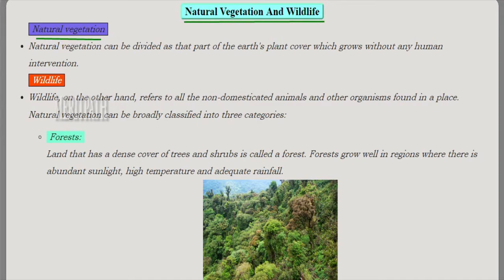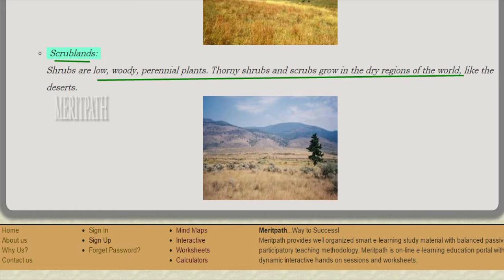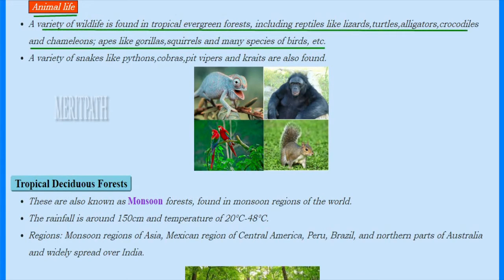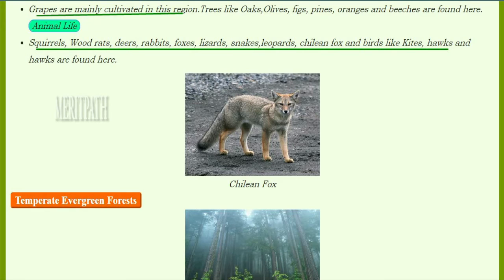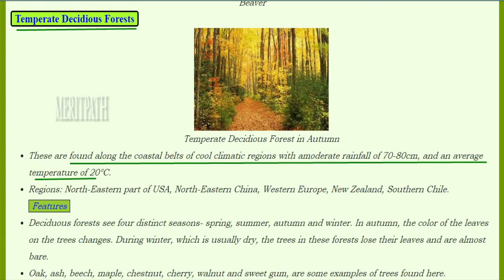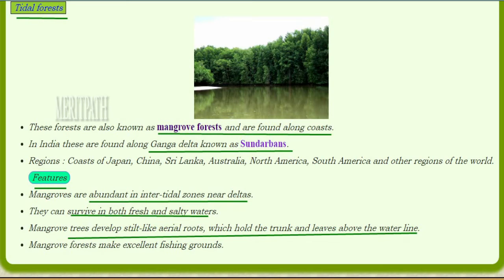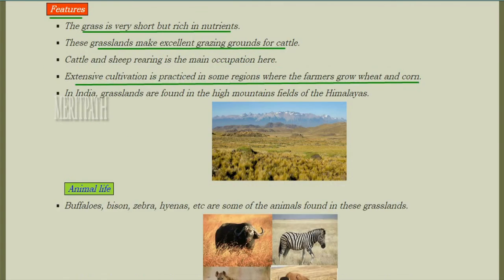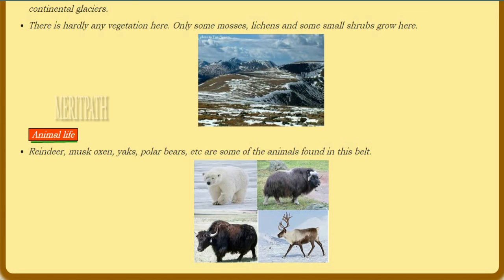7 Class VII CBSE Social NATURAL VEGETATION AND WILDLIFE